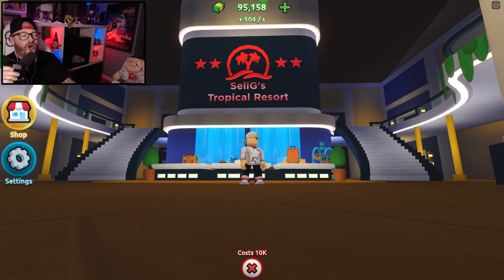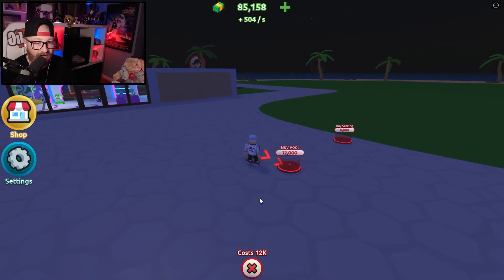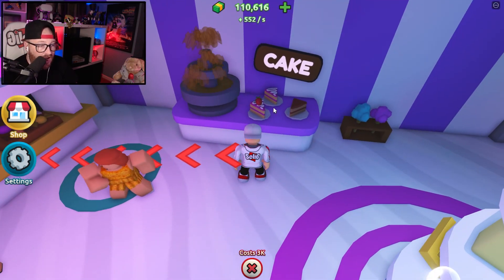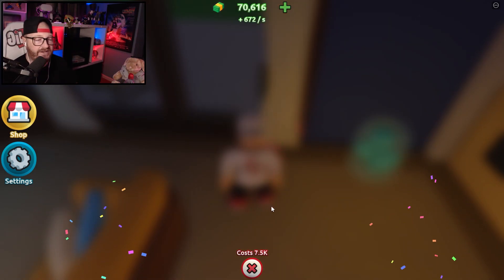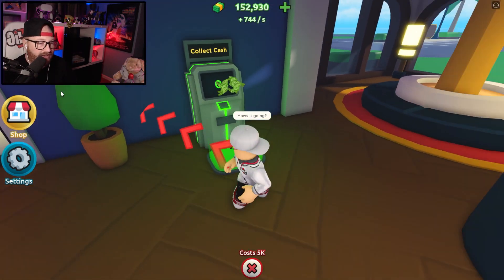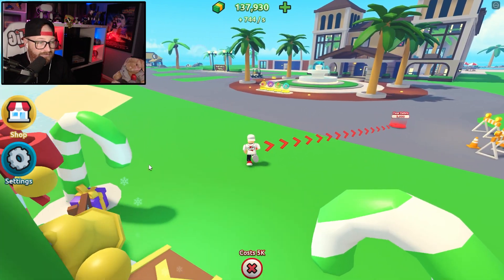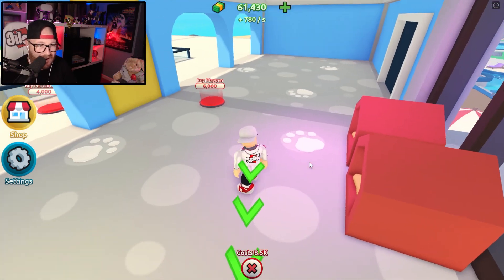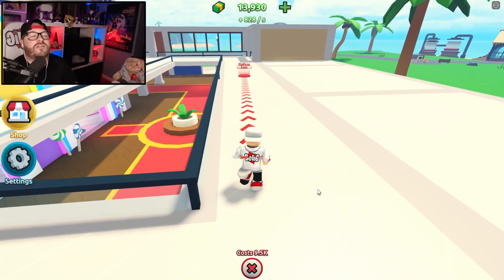Tropical Resort Tycoon 2 | Do I keep buying GamePasses? | Episode 2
Welcome back to another exciting episode of Tropical Resort Tycoon 2! In Episode 2, join us as we dive deep into the decision-making process of whether to keep investing in GamePasses or not. Will the upgrades enhance our tropical paradise, or will it be a sinkhole for our hard-earned virtual cash? Watch as we navigate the challenges of building and managing a thriving resort in this colorful and immersive Tycoon game.

🔗 Connect with the Tropical Resort Tycoon 2 Community 🔗
Connect with fellow Tycoons in the comments section and let's build the ultimate tropical paradise together.

Thanks for tuning in, Tycoons! Let the tropical adventure continue! 🏝️✨

🌟 ONE DAY YOU WILL BE ABLE TO USE CODE "REALSELIG" WHEN BUYING ROBUX! ;) LOL

♦ Producer/Director/Lighting/Editor: Baxter
♦ Assistant: Emma

--- PC SPECS ---
Ryzen 9 3950x 16-Core Processor CPU
32Gb RAM/MEMORY
ASUS GeForce RTX 3080 10GB ROG STRIX OC WHITE V2 GPU